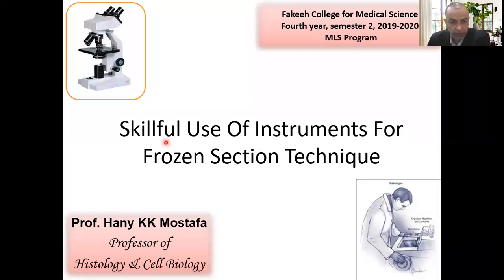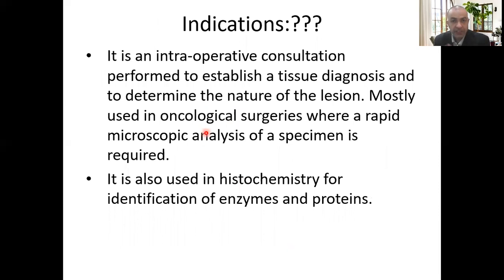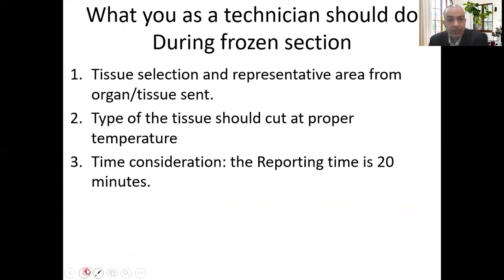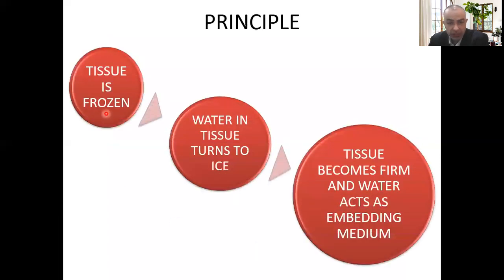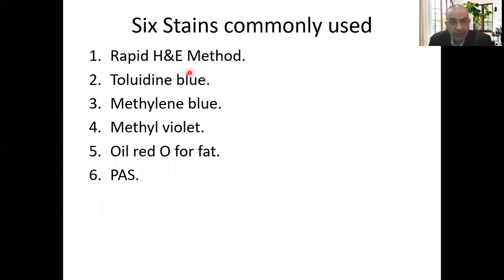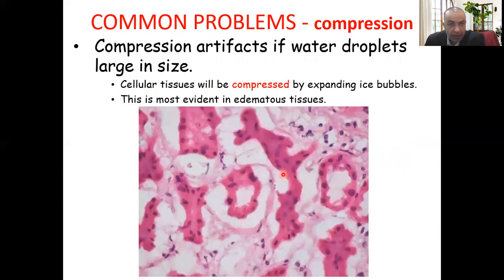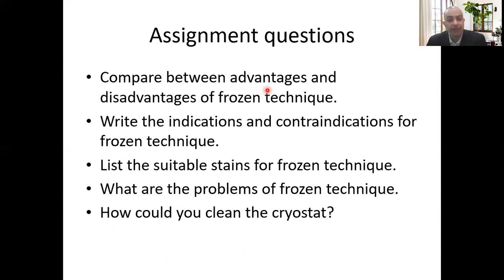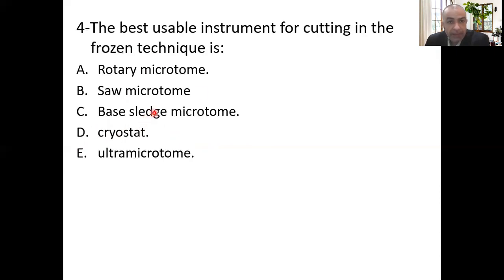(Histopathological techniques): Frozen technique in Histological preparations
This lecture deals with frozen technique advantages, steps, problems, stains, and how to clean the cryostat.
Bancroft and Stevens’.Theory and practice of histological techniques.  8th  ed. Churchill Livingstone. 2018